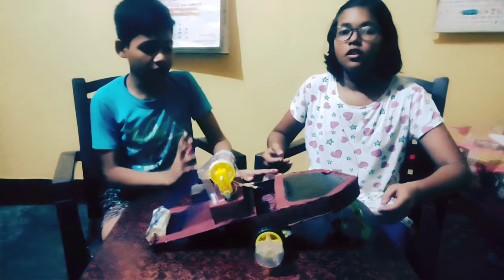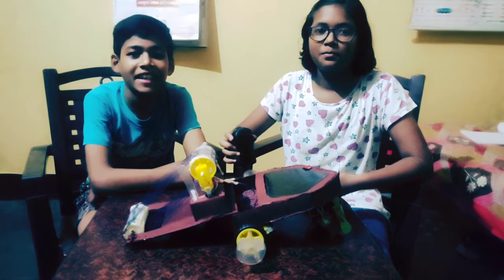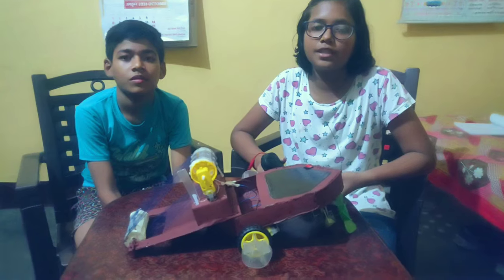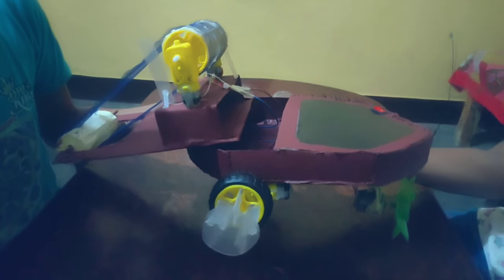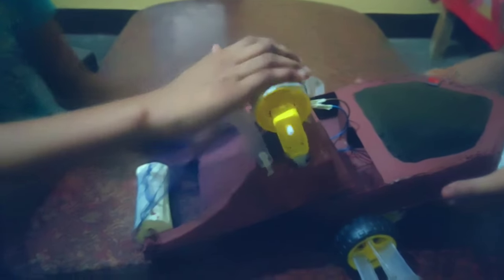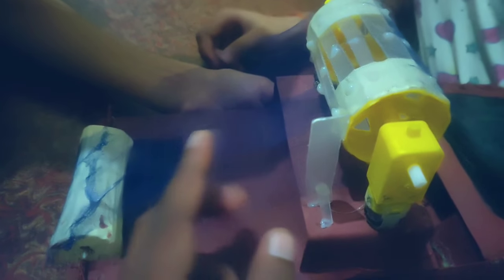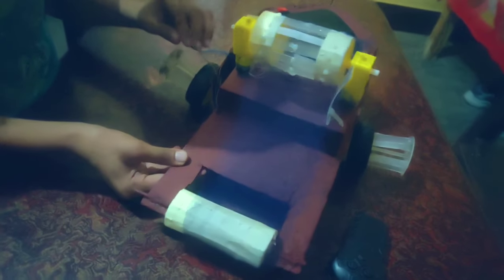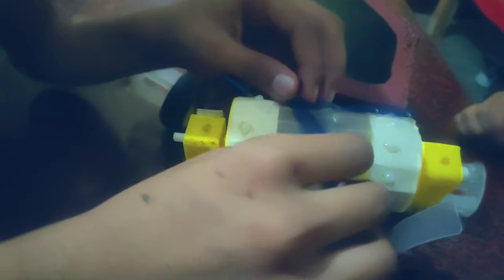river water cleaning project #2024 science experiment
BY –OP Pal